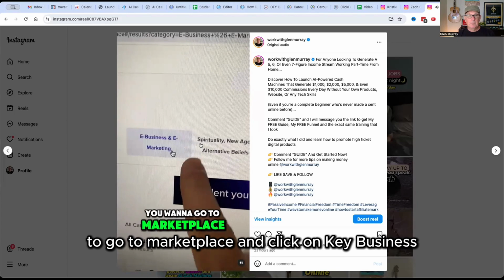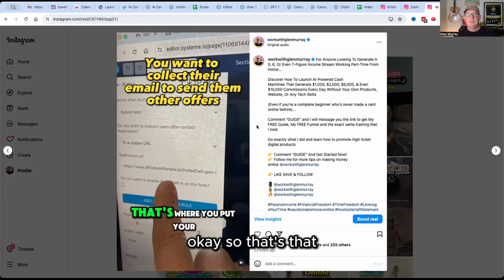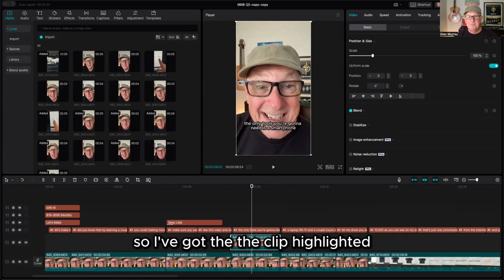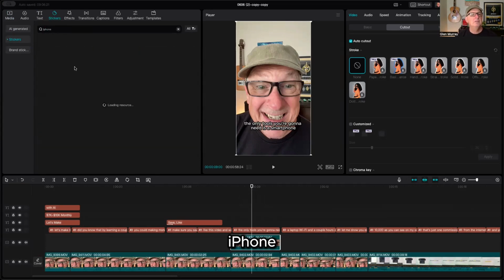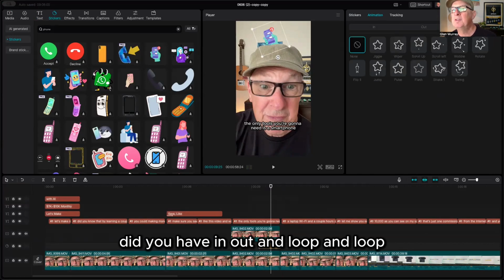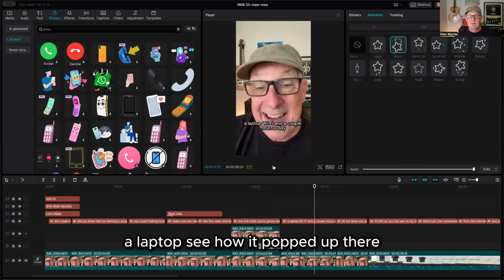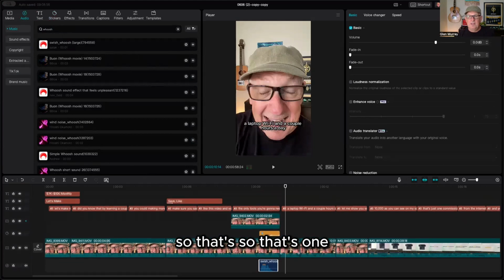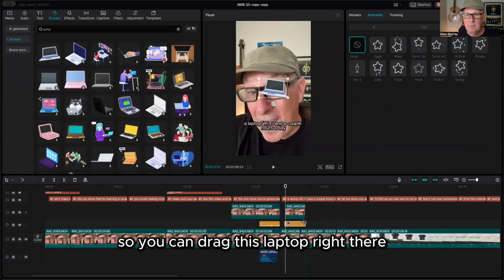how to make popup animations in capcut for IG Tiktok and Youtube shorts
How to make popups in capcut that come up from behind you when you are creating short form video for Instagram Tiktok and Youtube